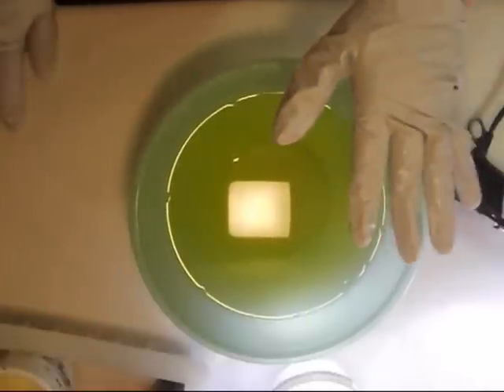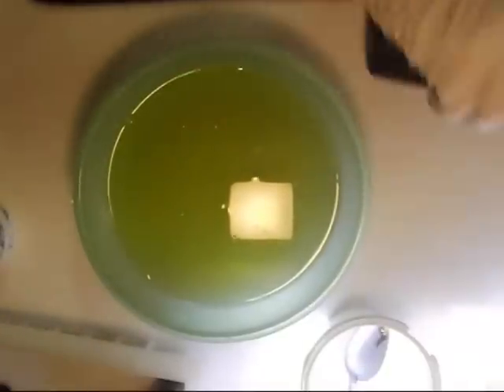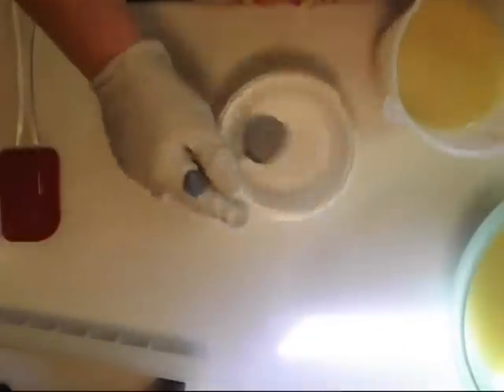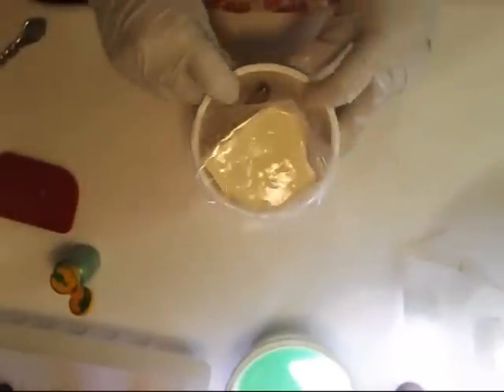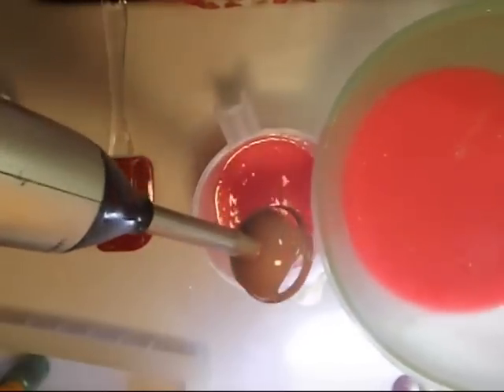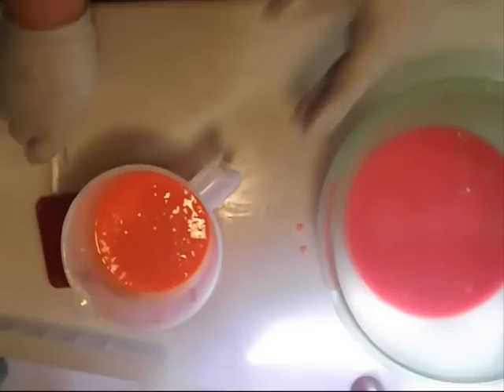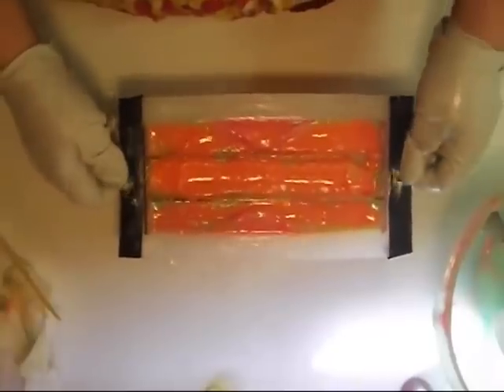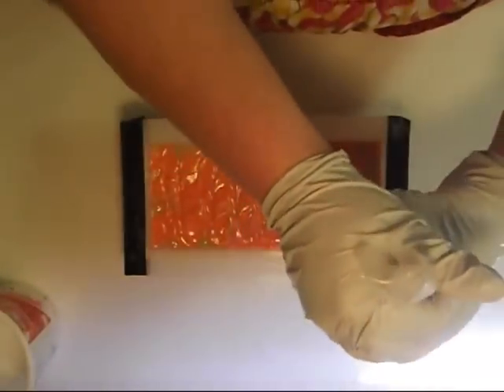Soap Design Tutorial-Making Mango Tango Soap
We make handmade quality bath & body products just for you!
Such as old world soaps, exfoliating sugar scrubs, organic lip balms, body butters & lotions. Along with fun & fabulous bath items such as bath bombs, bath fizzy truffles, skin softening bath melts, solid lotions and shower bars!